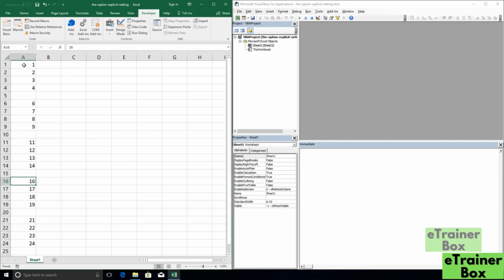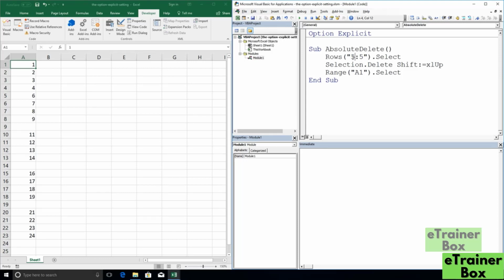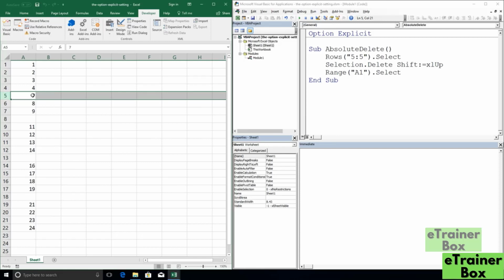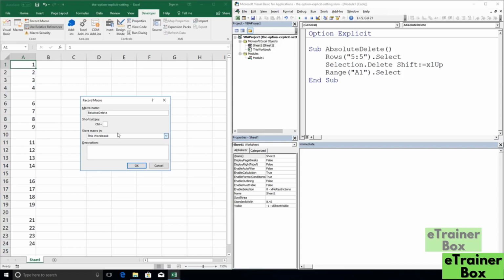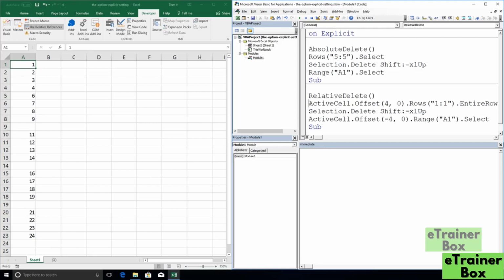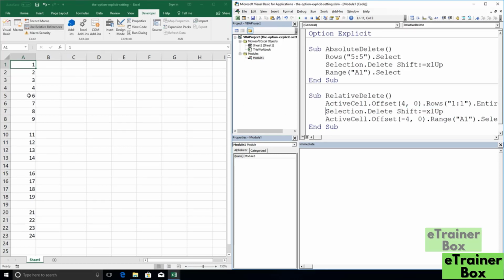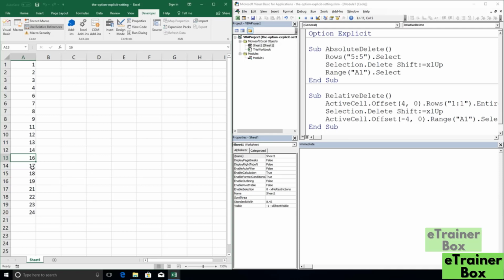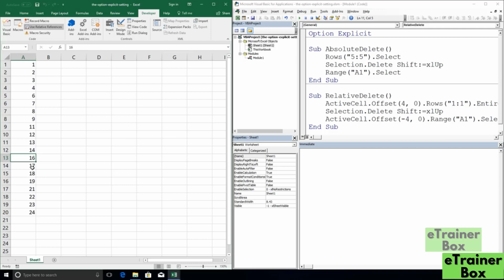Master Excel: Absolute vs. Relative References Explained - Part 2 Lecture 7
In this comprehensive guide to Excel cell references, we explore the differences between absolute and relative references and how to use them effectively in your spreadsheets. Whether you're a beginner looking to grasp the basics or an Excel pro seeking advanced insights, this video has you covered.

Key Points Covered:
Explanation of absolute and relative cell references.
Practical examples and use cases.
Tips and tricks for optimizing your Excel formulas.
Common mistakes to avoid.
Advanced techniques for power users.
Q&A session with real-world scenarios.

Additional Resources:
Join us in mastering Excel and enhancing your spreadsheet skills.